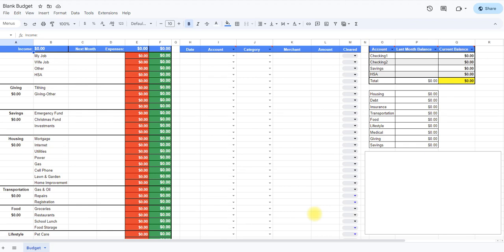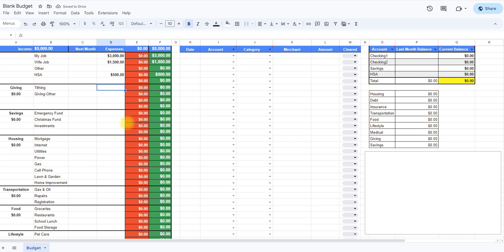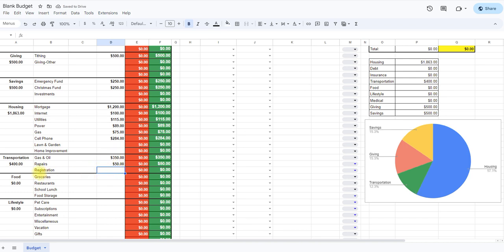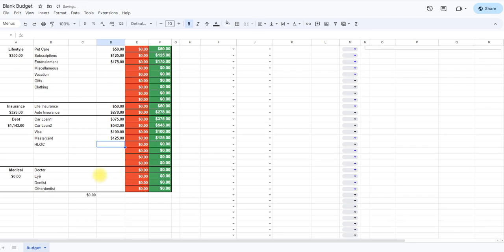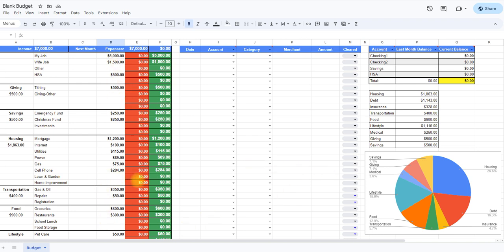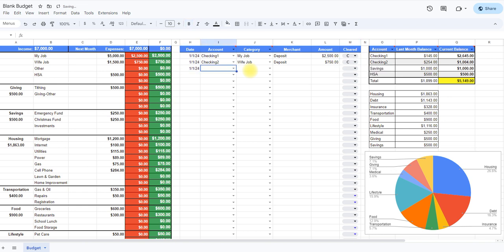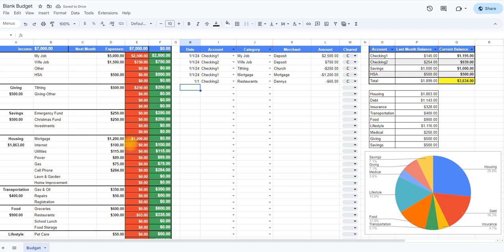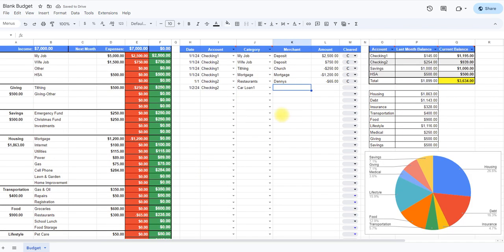Blank Budget Google Sheet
I've been asked about my budget spreadsheet that I use, so I created this video to explain how I use it.  You're welcome to make a copy of it for yourself.  Let me know if you have any questions.